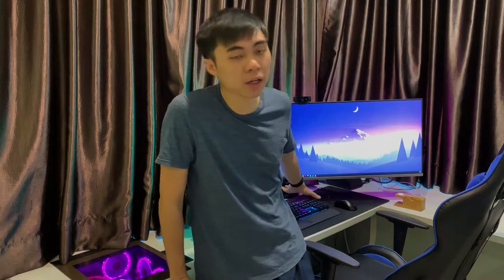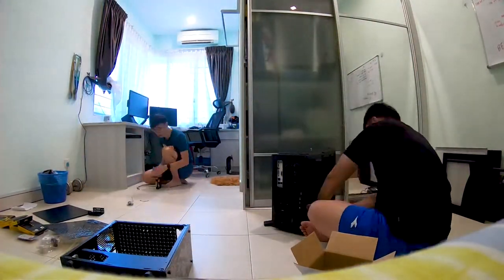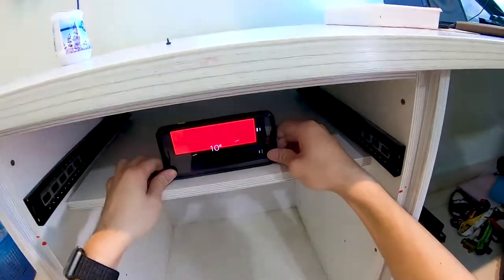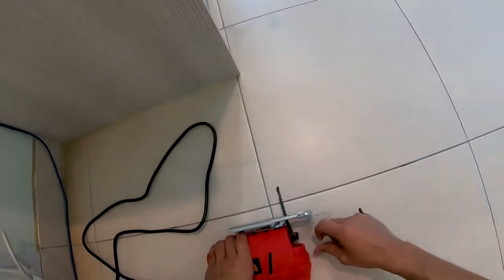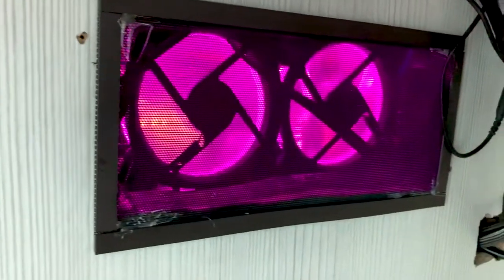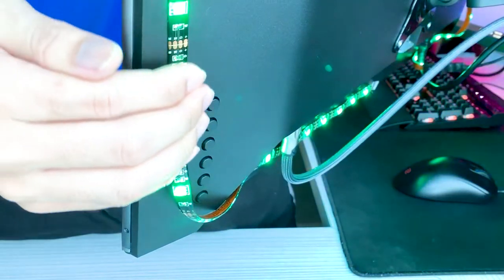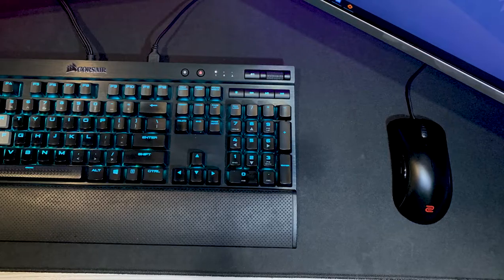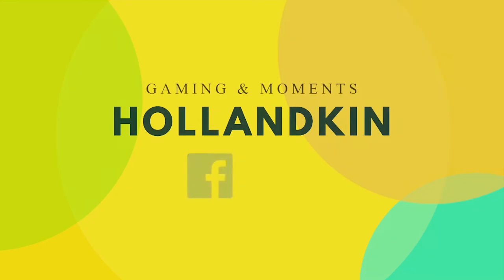TABLE MODIFICATION AND SETUP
Hello everyone!

I'm a gamer, I enjoy making videos and spend my time editing! Hope you guys like it too!

Experience ZOWIE with Free!!!
How to get the FREE hour to experience ZOWIE monitor?
Like our ZOWIE FB, select your prefer experience cyber café or e-Sports stadium.

Where to buy? – Check BenQ ZOWIE Lazada Store